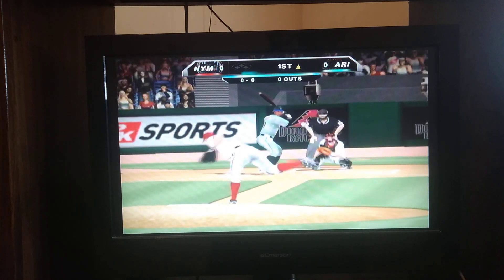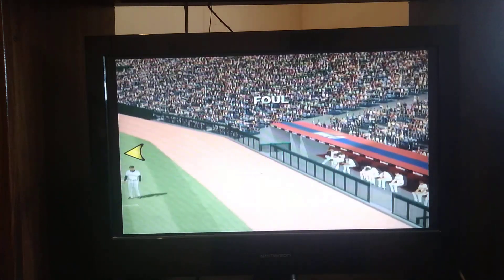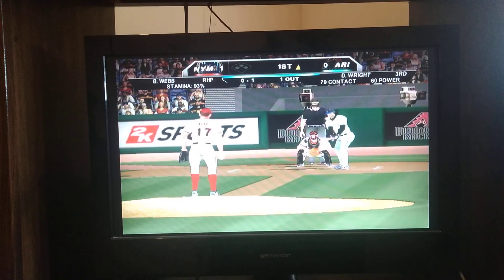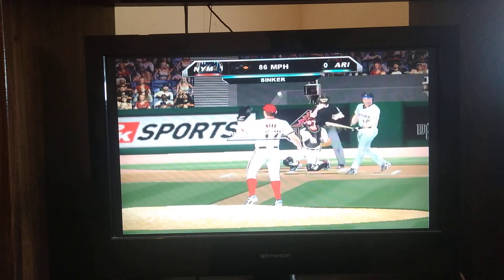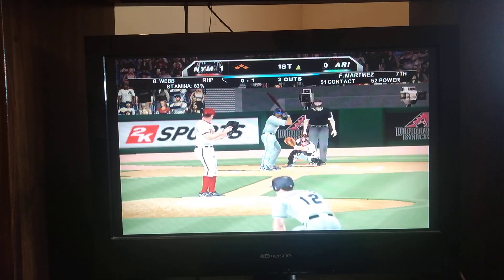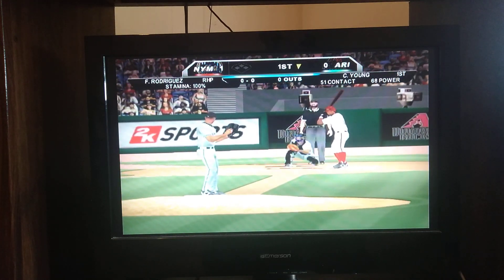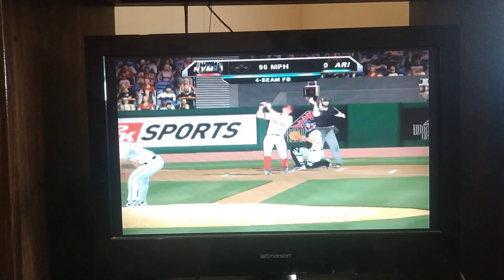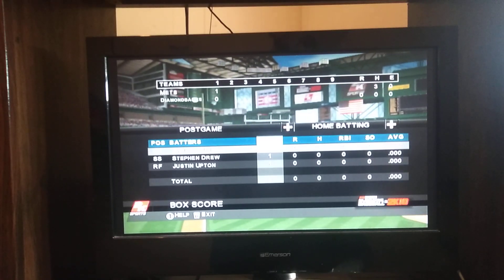MLB 2k10 Sudden Death Tournament NL QuarterFinals